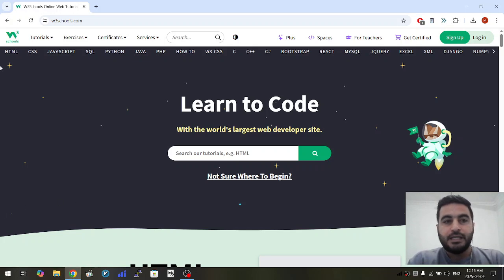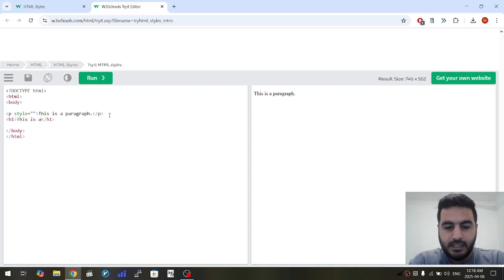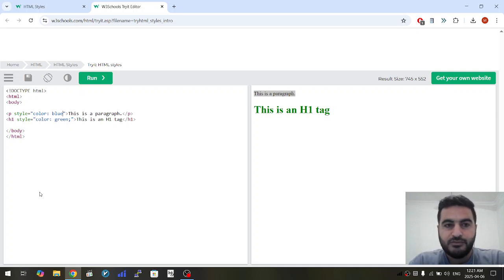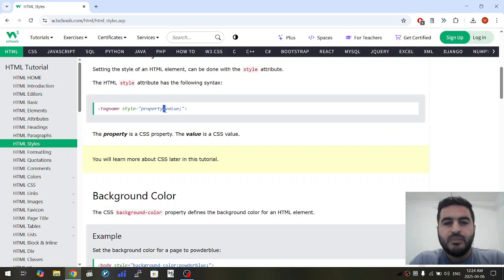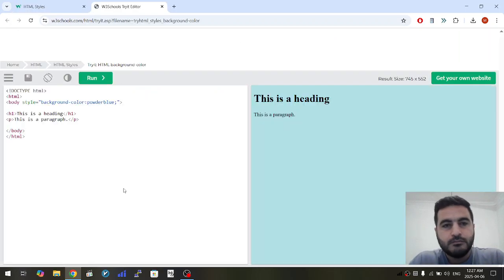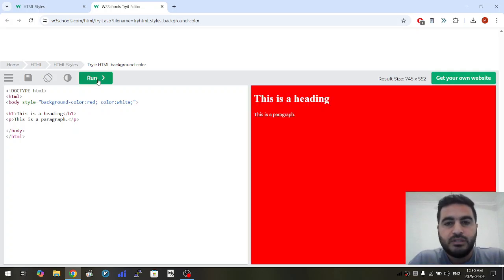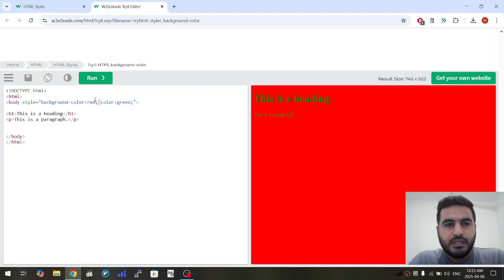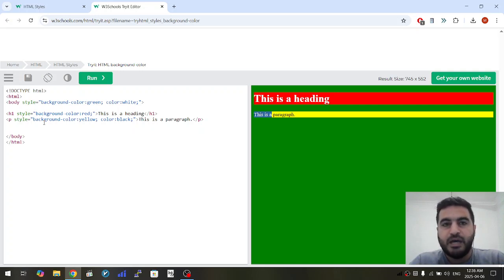what is html style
In this video we will learn about HTML style(s) and I will speak about { color and background-color and font-size } and in next lesson I will talk about font and font-family.